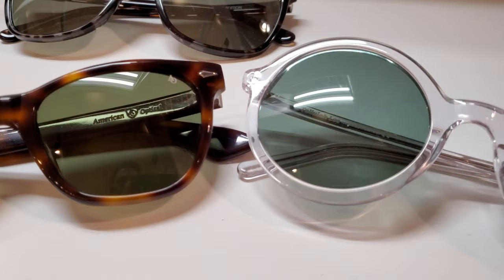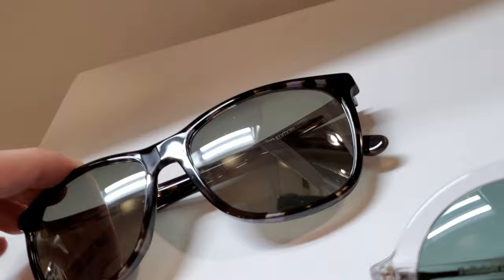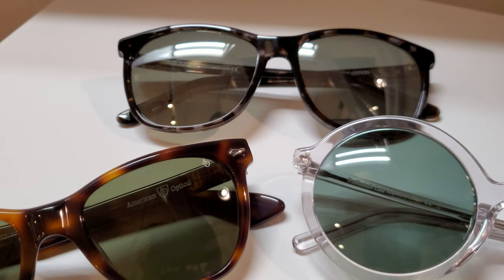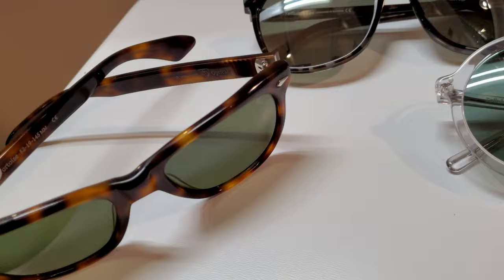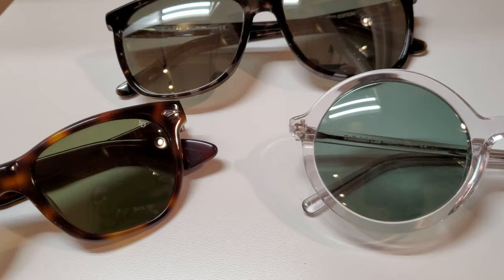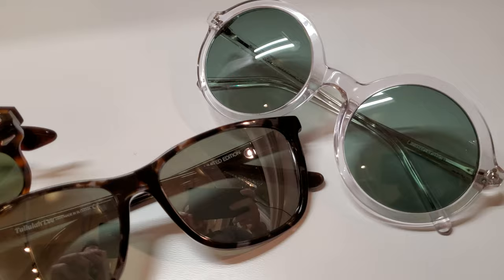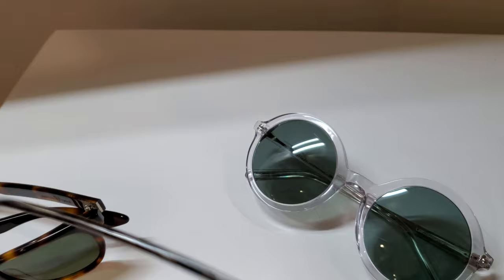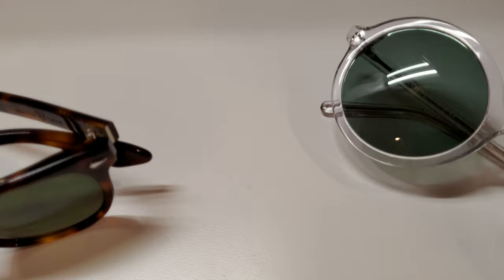Sunglass Lens Color Guide: Sunglasses Green Lenses. The What And Why Of This Hot Trendy Color!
Sunglass lens choice can make or break a pair with a purpose. Do you know what colors can help you best? In this video we're going to discuss green lenses and some of the options you have here, and what they're designed to do for you eyes! We'll save the polar vs non polar debate for another time, and focus strictly on the color filter today ;)

Should you be interested in the sunglasses in the video I would love if you would consider purchasing them through my store! Links attached for each as seen in the video!

To learn more about Tallulah Lee and her awesome collection, check out (She has some pretty cool apparel too!)

To check out some of the sunglasses I work with follow the link! I would recommend wetting your appetite with the high performance lenses of Rodenstock or Vuarnet to dip your toes into the water of luxury sunglasses! or if you're more into fashion check out Anna-Karin Karlsson or Tallulah Lee!

For the mugs and swag, follow this link!

To assist other viewers in other languages feel free to contribute to transcription at this link!

And as always, peruse the rest of the website for some other cool info